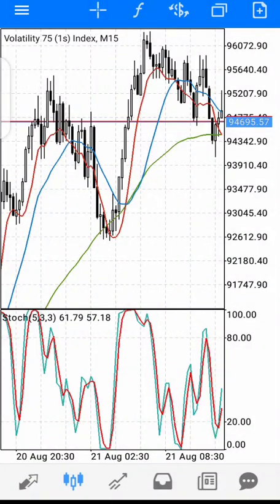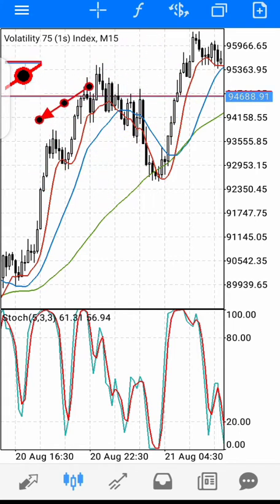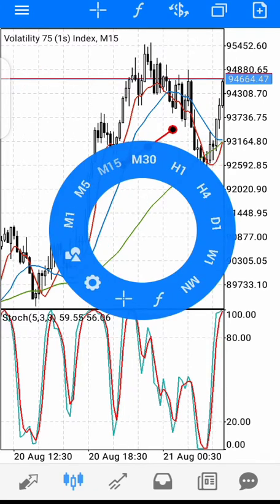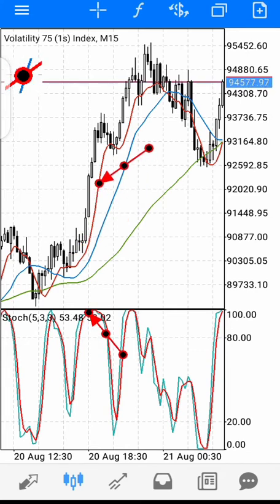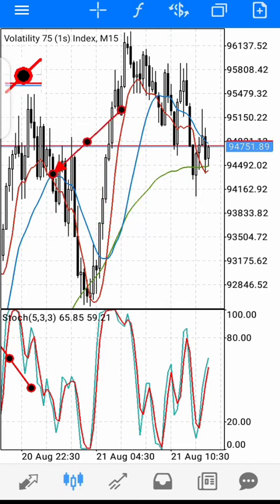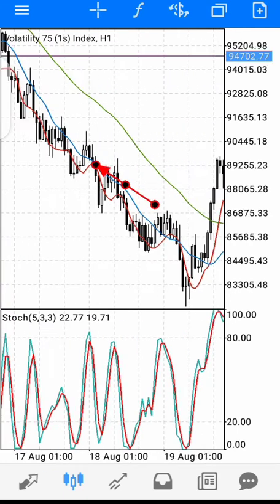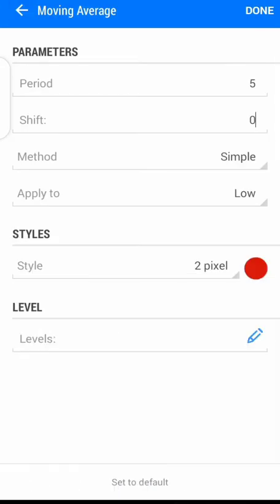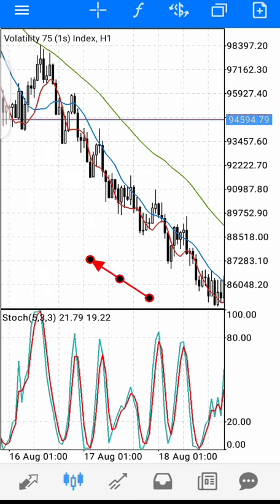BOOM AND CRASH LATEST STRATEGY 01(BINARY.COM)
We decided to share with you this powerful strategy after receiving lots of amazing feedbacks from our subscribers, testifying how they've be able to grow their small accounts easily using this strategy and we're excited they're making steady profit with this Volatility Index Strategy.

Share the video link with friends and join our telegram channel.

For more enquiries contact @etiforex